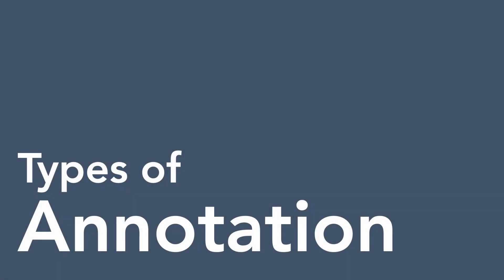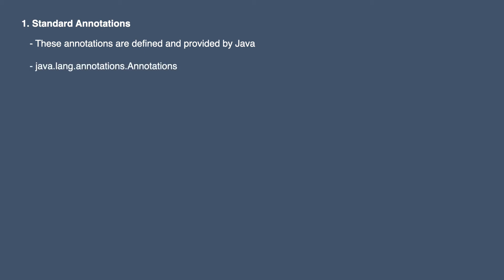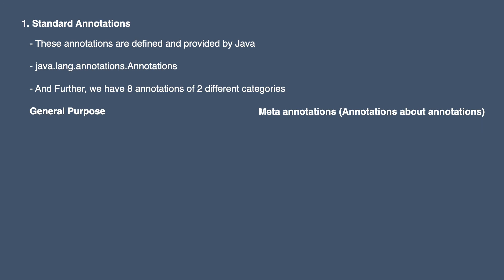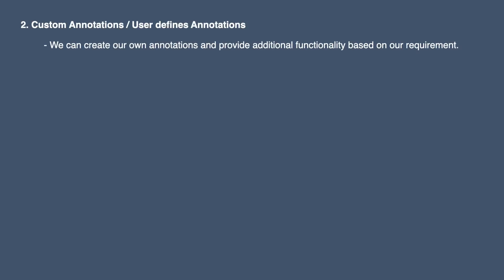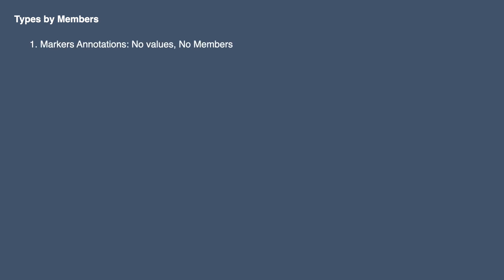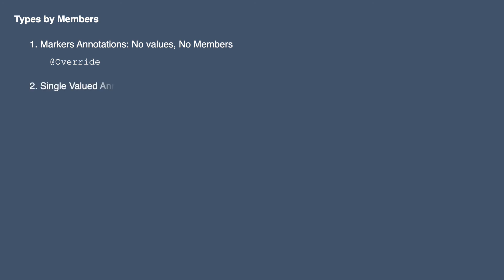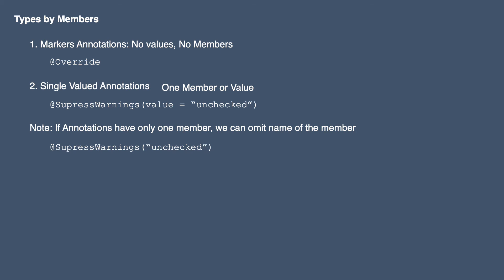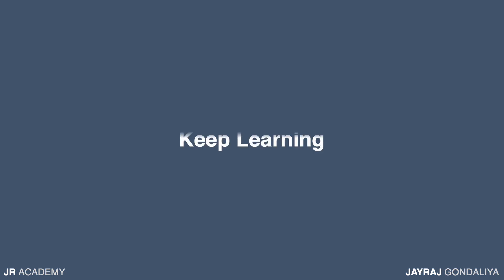Java Annotations | Types of Annotations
Java Annotations

Annotations are very important part of Java in modern technologies, Most of the Technologies such as Hibernate, Spring, Spring Boot, JPA and so Many other Libraries are using annotations and making developers life lot easy.

In this, Special Edition Series, we will discuss Java Annotations in details, also we will discuss various annotations and how to use them.

Types of annotations
  - Standard Annotations
 - Custom Annotations

Categories
 - Marker Annotations
 - Single Valued Annotations
 - Multi Valued Annotations